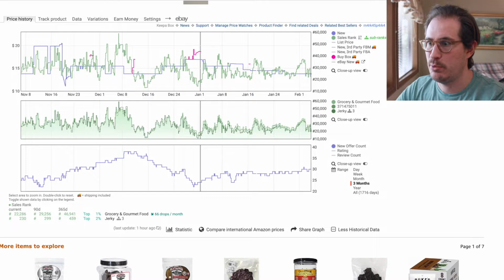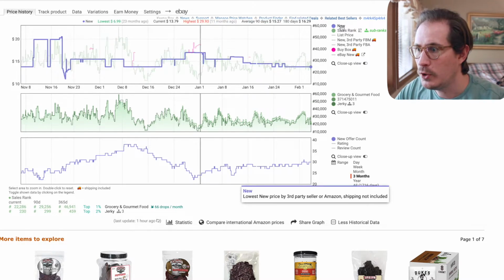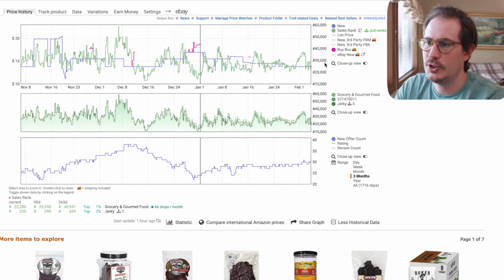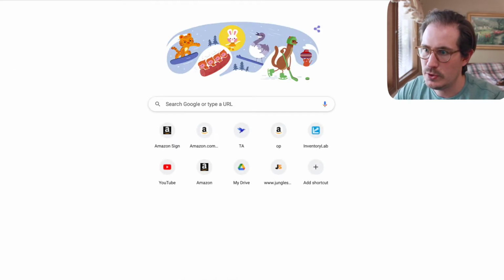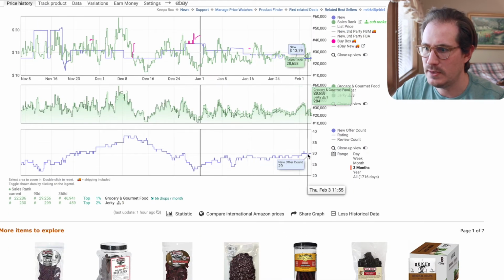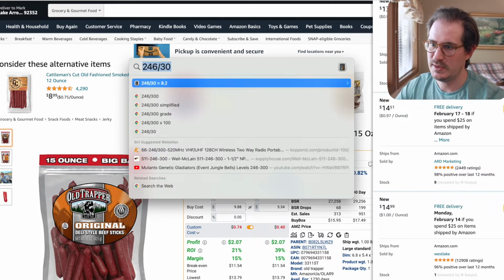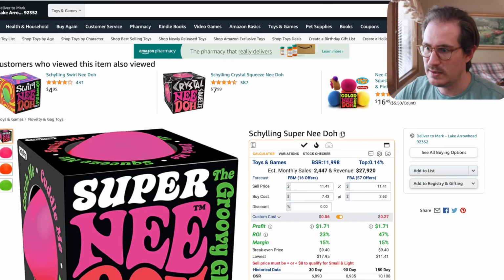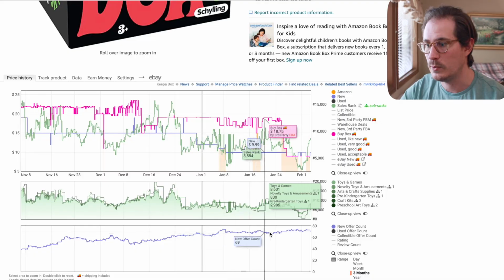How to Read Keepa Charts for Online Arbitrage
You need to know how to read Keepa Charts if you want to make money with online arbitrage and selling on Amazon FBA.

In this video I go over some things you need to understand in order to make the best buying decisions when sourcing to resell.